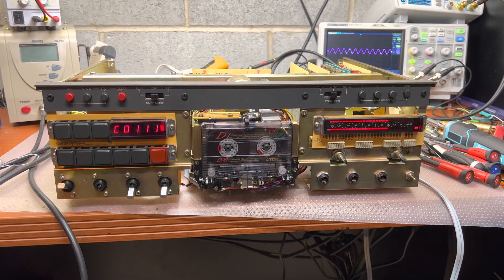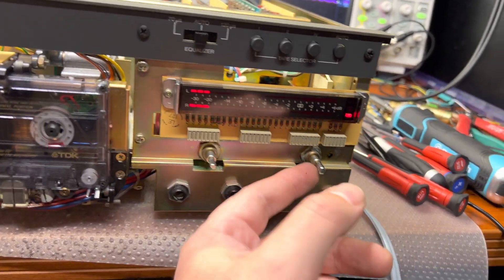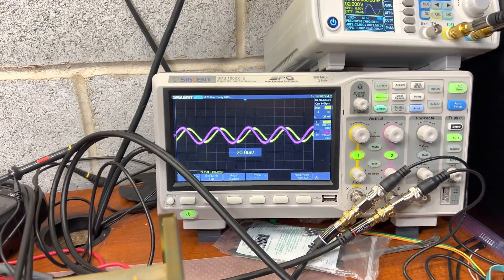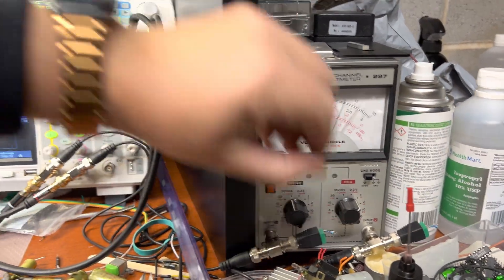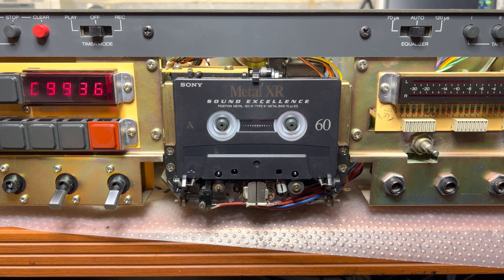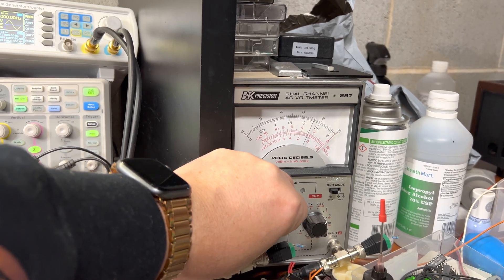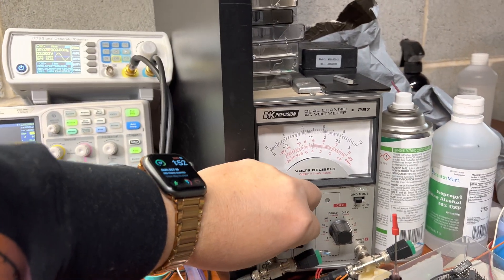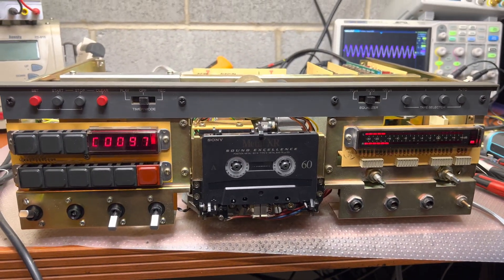Pushing the Limits: Recording 27 kHz on Revox B710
Get ready for a fascinating journey as we push the boundaries of audio recording in this video! Our subject today is the vintage gem, the Revox B710 cassette deck.

The Revox B710 is renowned for its high-quality audio reproduction, but just how far can it go? To answer this question, we're attempting to record a 27 kHz signal, significantly higher than the standard upper limit of human hearing (~20 kHz).

Witness as we prepare the deck, calibrate the settings, and make the recording, detailing every step along the way. We also analyze and discuss the results, including any potential difficulties or anomalies that we encounter.

This video is not only about showcasing the capabilities of the Revox B710 but also about the art and science of audio recording. Whether you're an audiophile, a vintage audio gear enthusiast, or a tech hobbyist, this video promises to be a unique and intriguing experience.